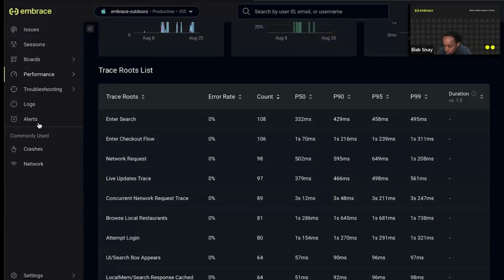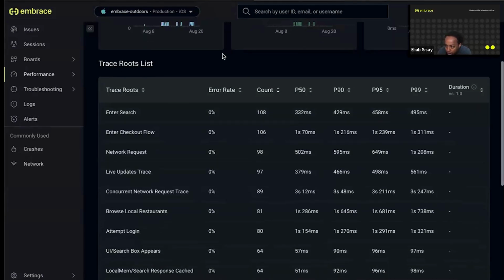Aug Office Hours: Tracing As A Proactive Tool For Mobile Performance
Eliab Sisay, Product Manager at Embrace, Nelson Puglisi, Solutions Engineer at Embrace, and David Rifkin, Developer Relations at Embrace, describe how developers can use performance tracing as a proactive tool. They recommend a development approach that uses tracing to make sense of mobile performance information BEFORE there are any user-facing regressions.

ABOUT EMBRACE
Embrace provides the only user-focused mobile app observability solution based on OpenTelemetry. By delivering crucial mobile telemetry across DevOps and mobile engineering teams, Embrace illuminates real customer impact, not just server-side impact, to drive success in achieving SLOs.